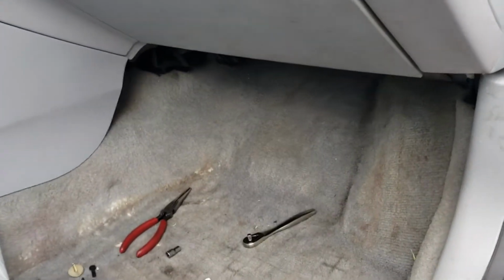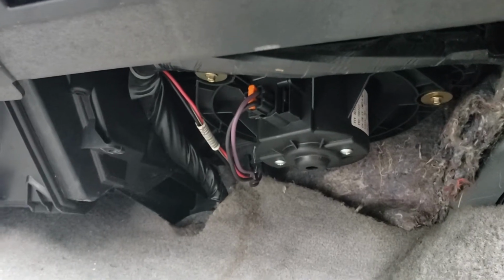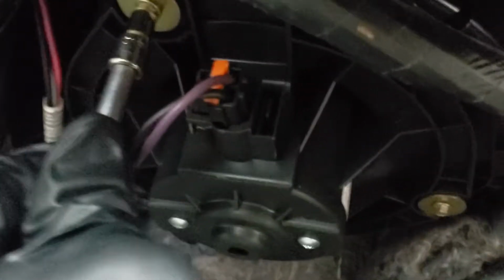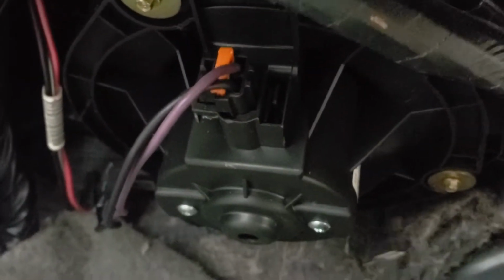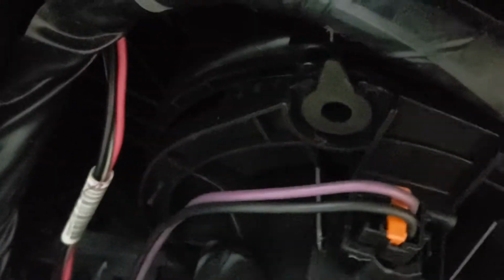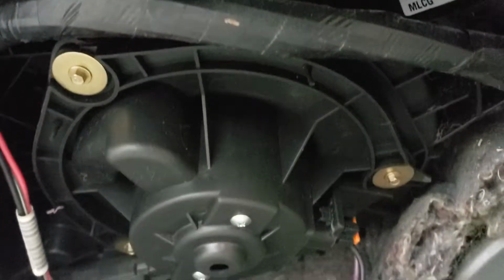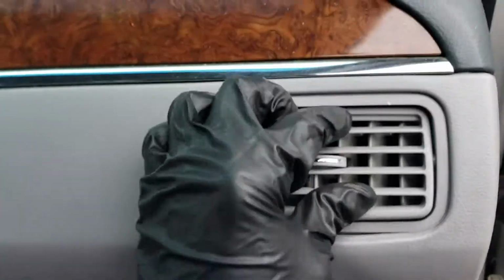Buick Lacrosse hvac blower fan motor replacement